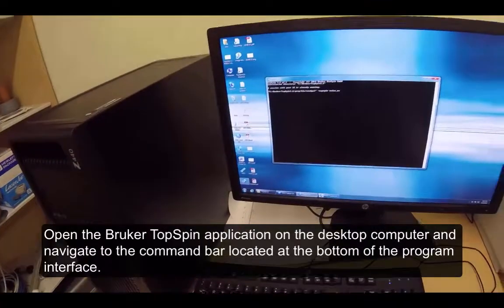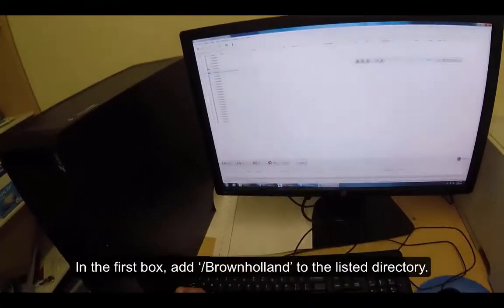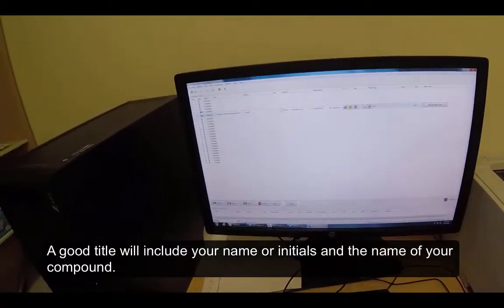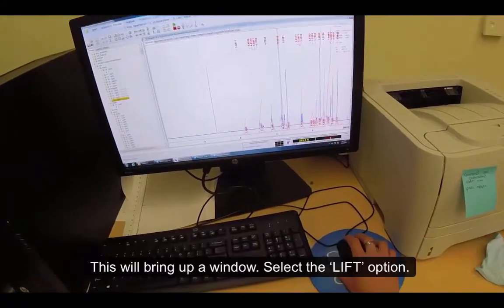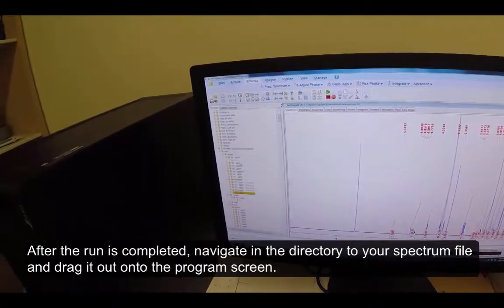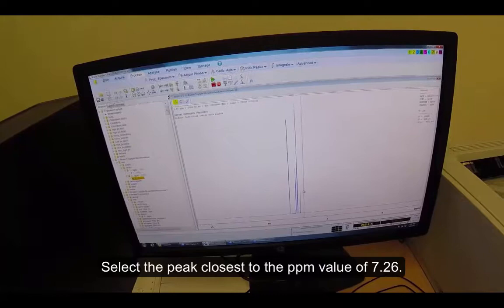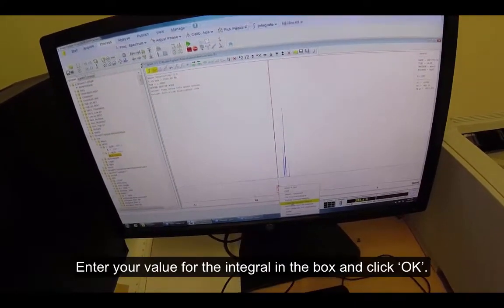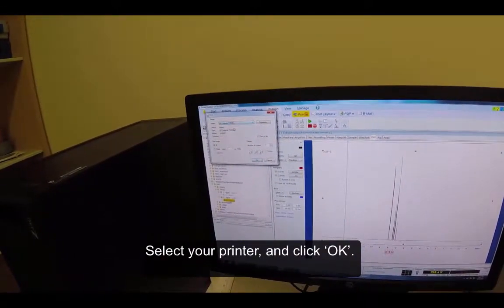Collecting Automated Proton NMR Spectra with the Bruker 400 NMR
This video shows how to automate the collection of proton NMR spectra with the Bruker 400 NMR.